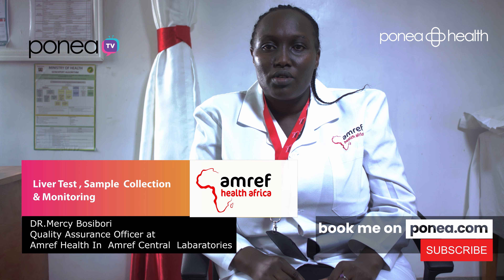Liver Tests; Collection and Monitoring | Mercy Bosibori | SN07 EP25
On this episode of Ponea TV, we are joined by Mercy Bosibori, a Quality Assurance Officer at AMREF Health in AMREF Central Laboratories and a partner of Ponea Health.

Dr. Bosibori takes us through Liver Tests, Sample Collection, and Monitoring.

Ponea Health is a healthcare aggregator delivering services using technology platforms (Apps & Systems) through vetted and accredited health providers (Doctors, Nurses, Clinics, Labs, and other Practices). Simply, a hybrid Physical & Digital Marketplace for Outpatient Healthcare and Wellness, providing Universal, Transparent & Convenient Access for All People. We make it easy to stay healthy.